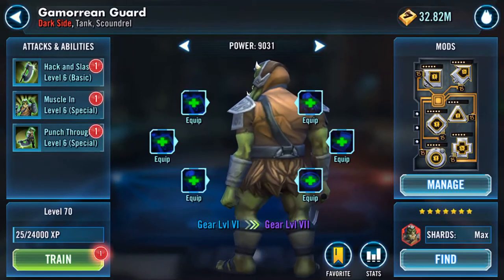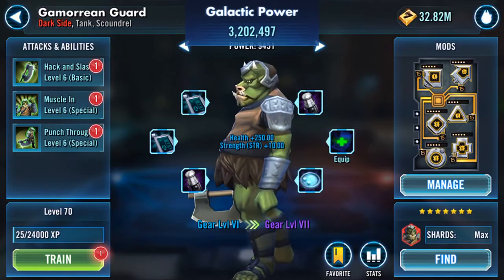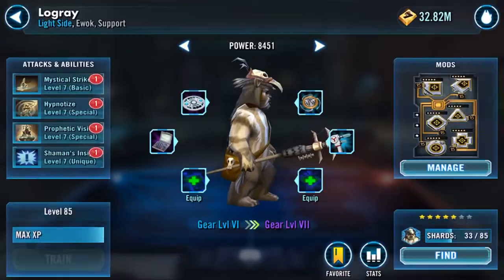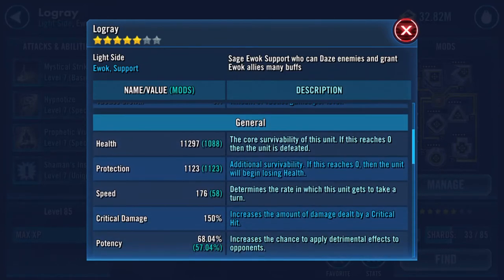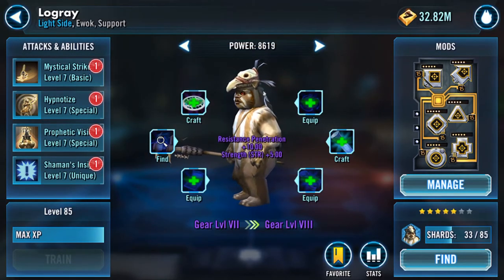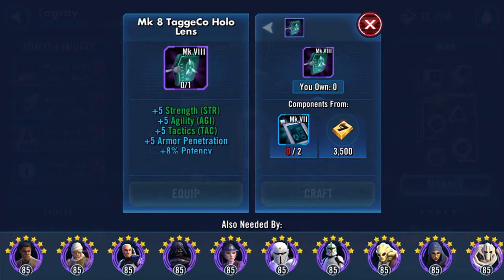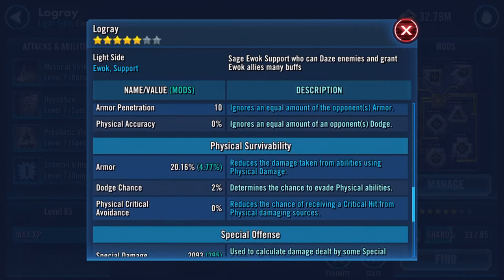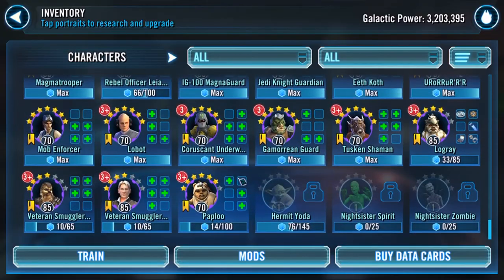Gearing up Logray to VII and 5/6ths (part two of two)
Also gear Gamorrean Guard to VII which completes a full purple or better inventory